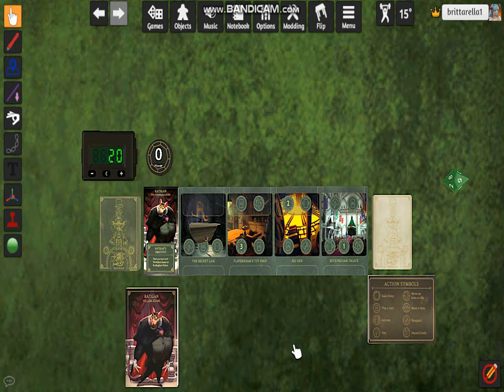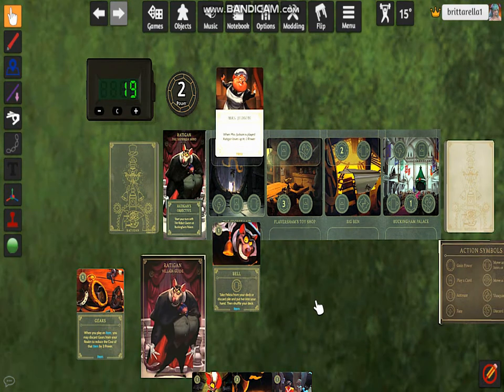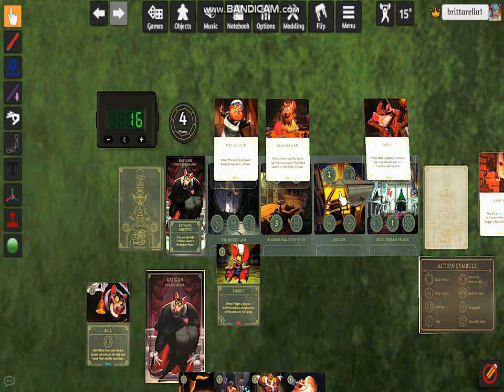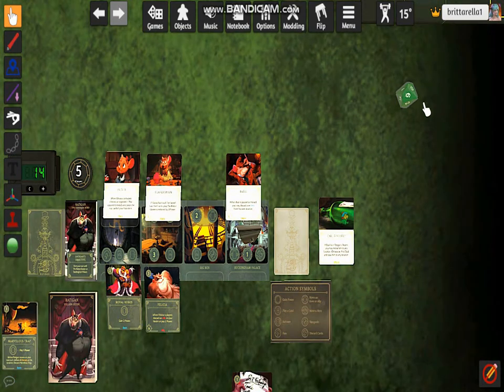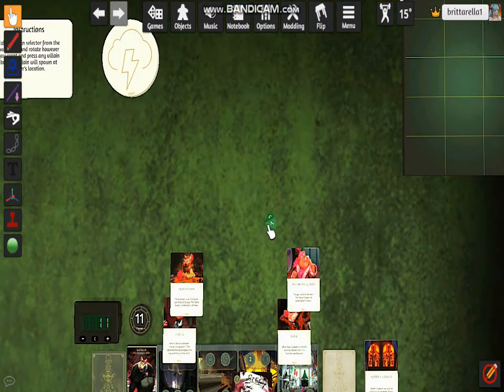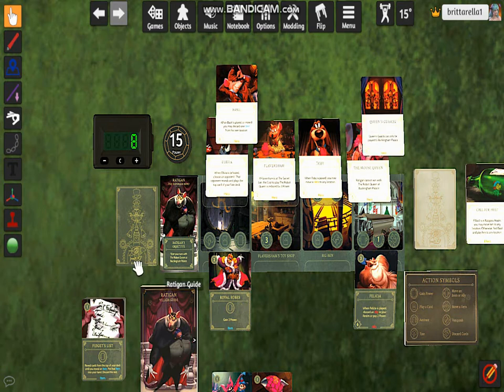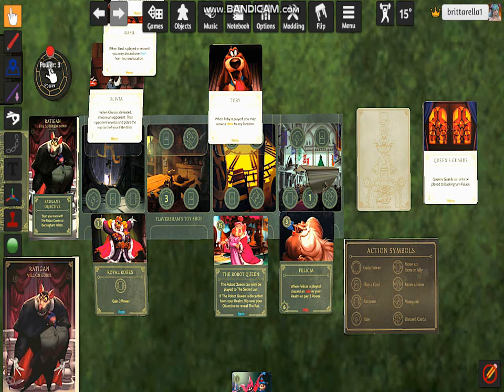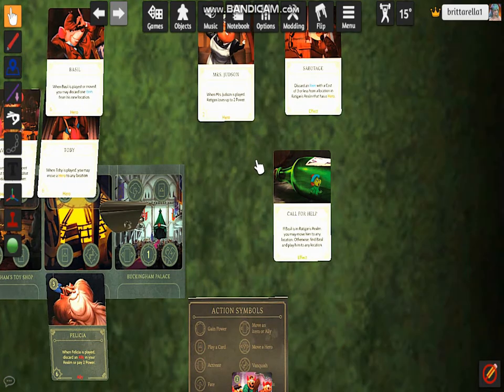Tabletop Simulator: {Disney Villainous} Ratigan Solo Mode Playthrough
The rules for solo mode may not be correct, but you can go to the link of the rules underneath the description here.